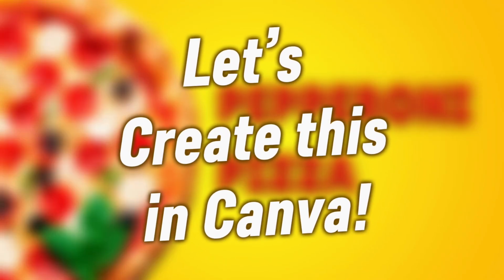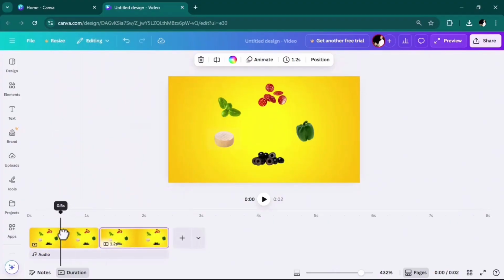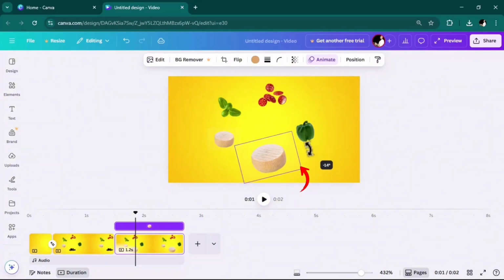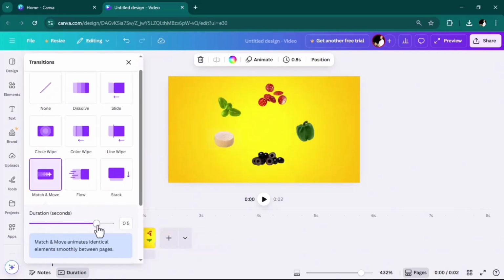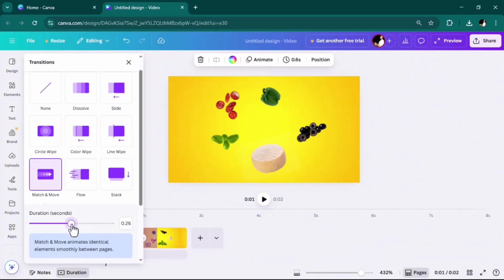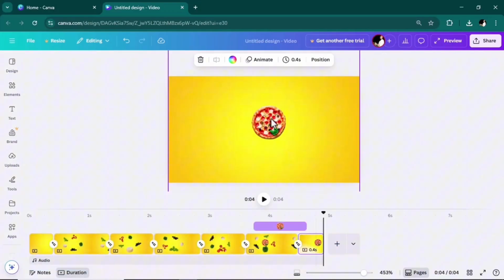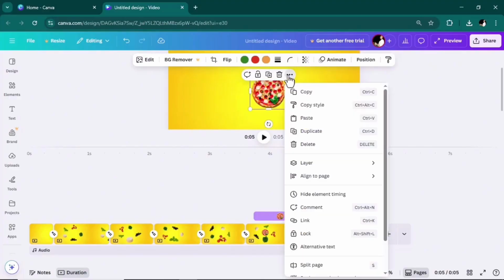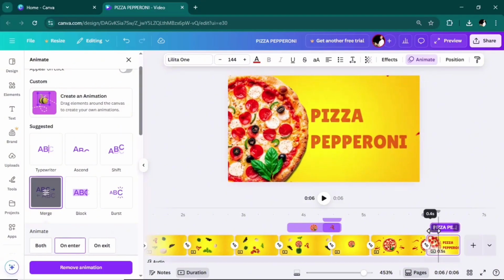Canva Animation Tutorial for FREE | Canva for beginners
Let's learn how to create a yummy video AD in this Canva tutorial!
In this video, we'll learn how to make a catchy Animated Product video in  Canva 100% free. If you're a beginner or not, but you want to create catchy product promos, do not miss this easy Canva tutorial.

📌 Timestamps:
0:00 -  Intro
0:12 - Create a new file & upload image in the Canva app
0:36 - Design the first page in Canva
01:09 - Match & Move transition in the Canva application
01:20 - Wiggle Animation in Canva
01:40- Design the second page
03:43- Design the third page
05:49- Design the last page